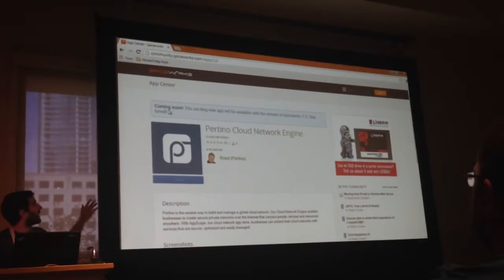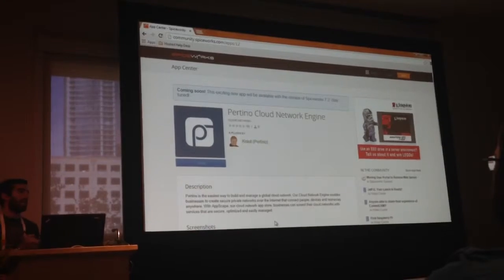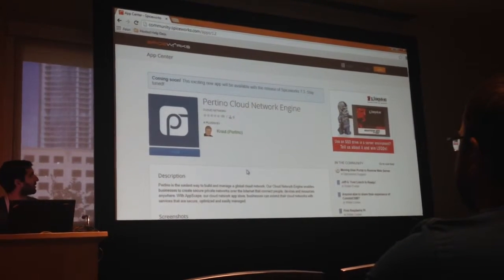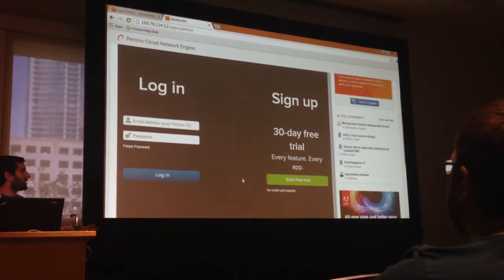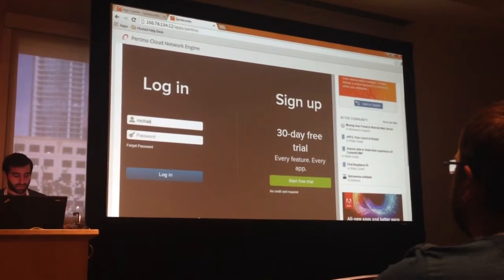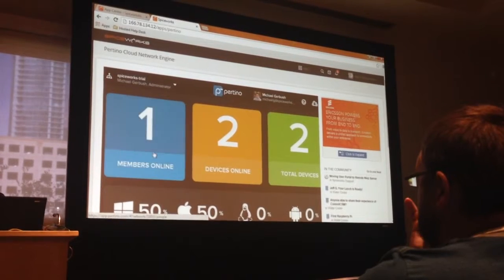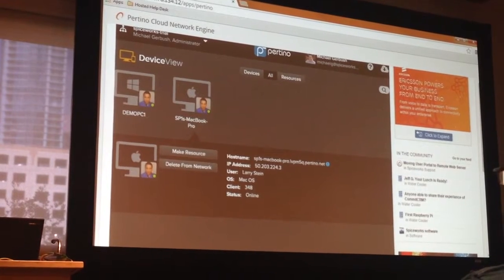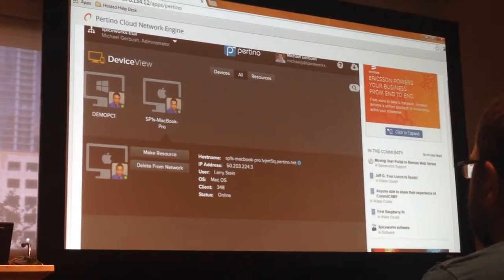Spiceworks 2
App center